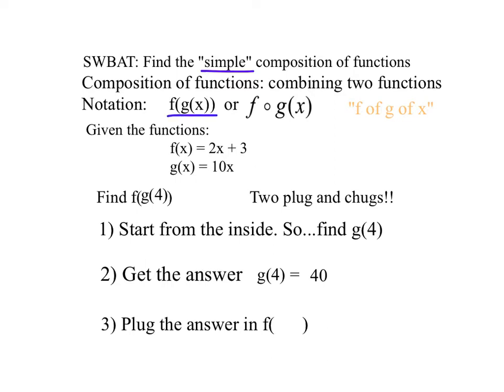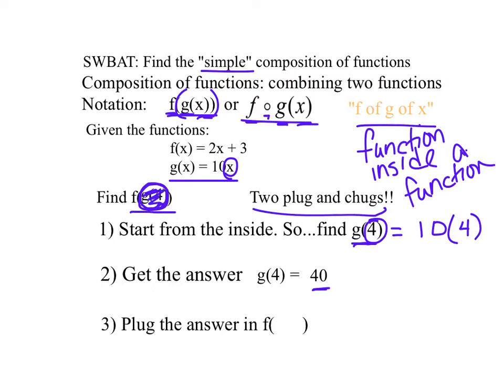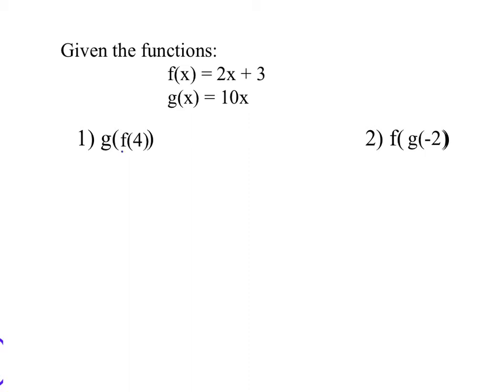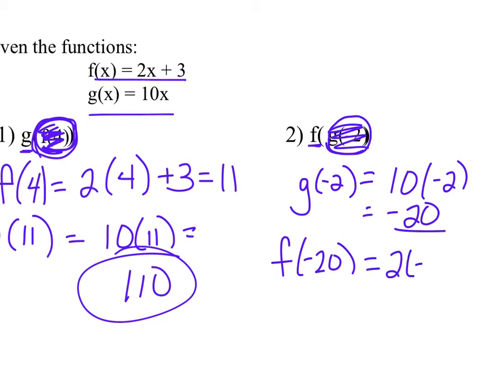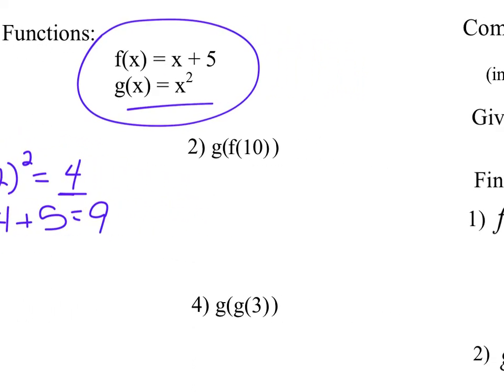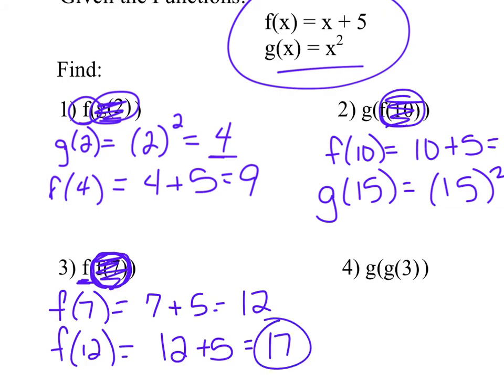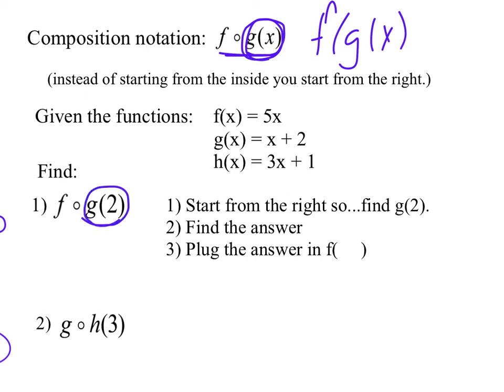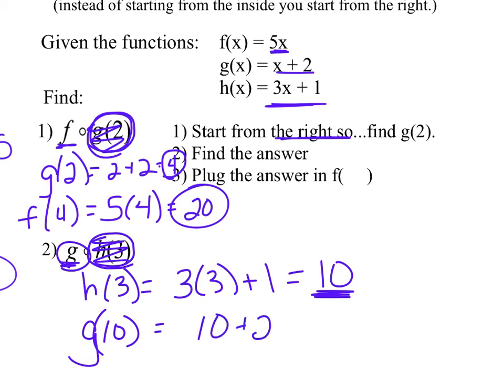Composition of Functions Day 1